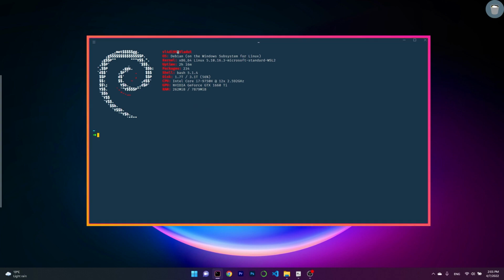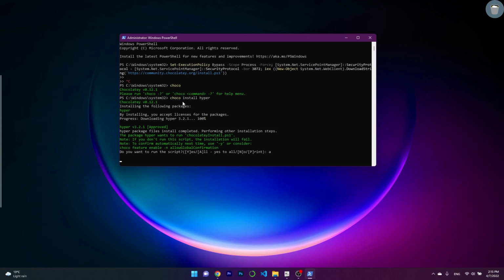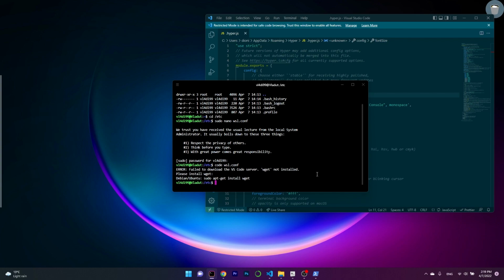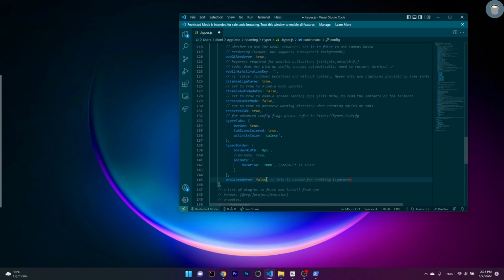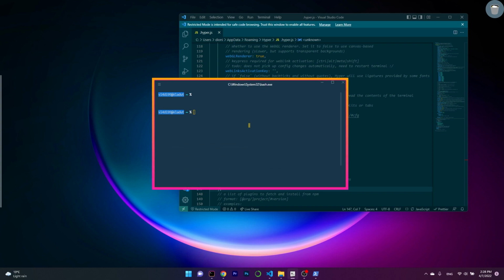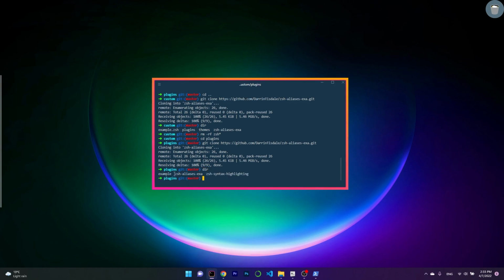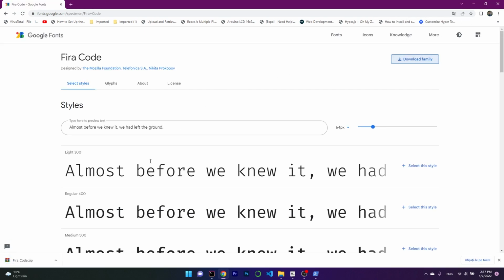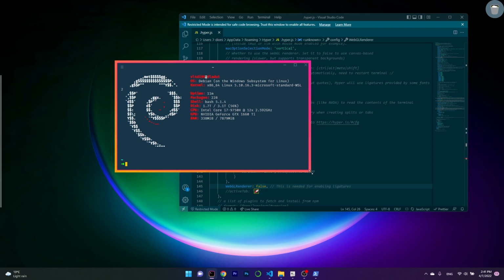🔥WSL2 Redesigned Windows Terminal (Hyper.js + ZSH + Oh My ZSH + Spaceship + More). Fix Shell Errors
Have a Great Day/Night!!!

Commands used:
Set-ExecutionPolicy Bypass -Scope Process -Force; [System.Net.ServicePointManager]::SecurityProtocol = [System.Net.ServicePointManager]::SecurityProtocol -bor 3072; iex ((New-Object System.Net.WebClient).DownloadString('

        hyperTabs: {
            border: true,
            tabIconsColored: true,
            activityColor: 'salmon',
        hyperBorder:{
            borderWidth: '8px',
           // animate: true,
            animate: {
                duration: '2000',  // default is 18000
        webGLRenderer: false, //This is for enabling ligatures
        //activeTab: '🚀'

brew colorize git zsh-autosuggestions zsh-aliases-exa zsh-syntax-highlighting

ln -s "$ZSH_CUSTOM/themes/spaceship-prompt/spaceship.zsh-theme" "$ZSH_CUSTOM/themes/spaceship.zsh-theme"

hyper terminal
oh my zsh
windows terminal
redesigned terminal
programmer terminal
fast terminal
programming hacks
programming tips
tips and tricks
how to
how to install terminal
wsl2
windows subsystem
windows linux
windows install
windows customization
hyper.js terminal
windows bash
windows ubuntu debian
bin bash
screenfetch
windows shell
zsh spaceship
zsh
developer mode
tutorial
windows fonts
sudo
git
github
repository
ls -la
ls
how to install windows terminal
how to customize windows terminal
hyper.js windows terminal install
how to install wsl2
how to configure wsl2
how to install windows shell
how to customize terminal
customize windows terminal
faster windows terminal

The music in this video isn't intended to infringe owner's copyrights.
Top 10 NCS - Epic Cinematic Music / Background Cinematic Music
* None of these music were created/owned by me.